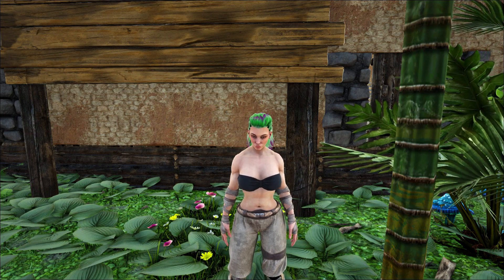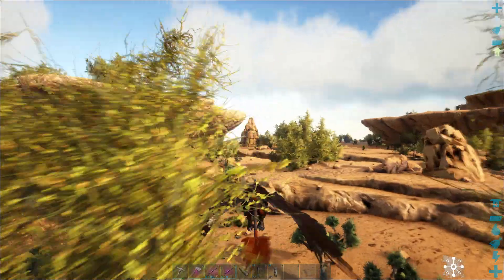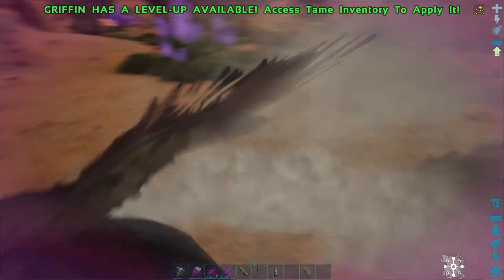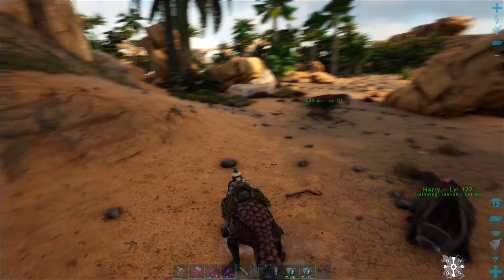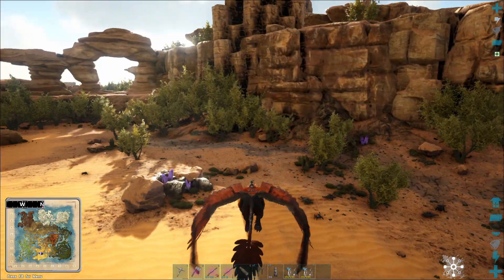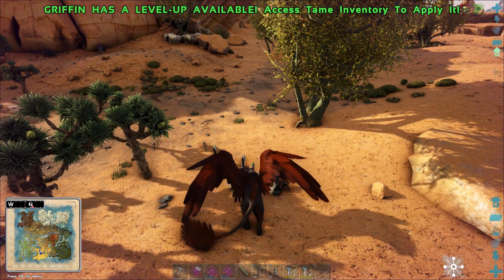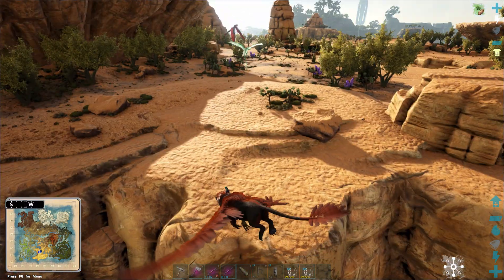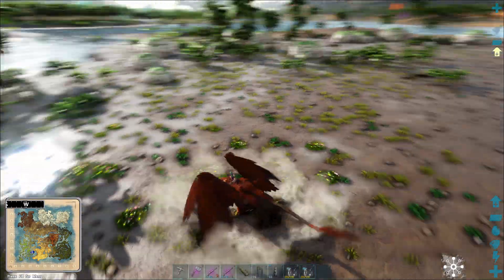Awesome Way To Catch a Fire Wyvern Egg | Ark Survival [Crystal isles episode 6]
Lets play ark survival! In this vid I teach you how to steal a wyvern egg and hatch it and tame thorny dragon found in the desert of the Crystal Isles

The steps for getting a wyvern are quite simple:
1) Steal a Wyvern egg
2) Hatch the egg
3) feed the baby with crystals

🦖 Ark Survival Evolved Gameplay & basics 🦖